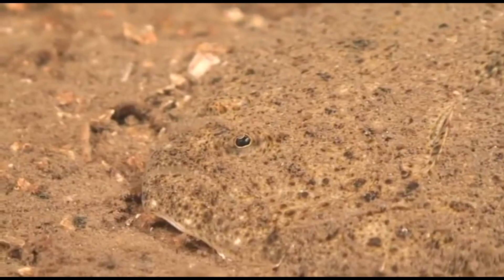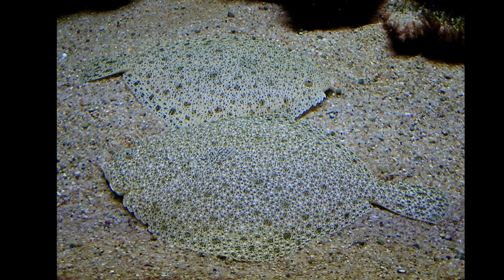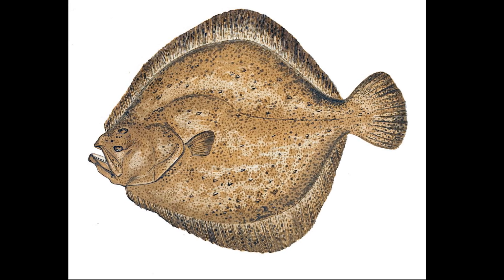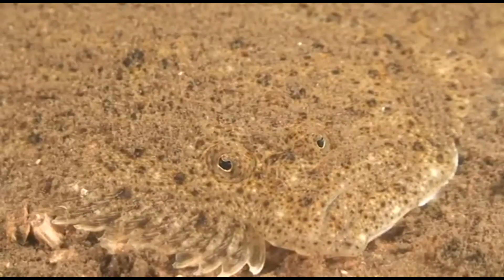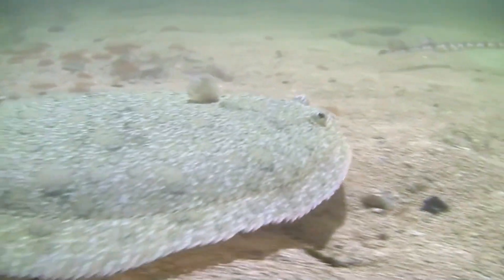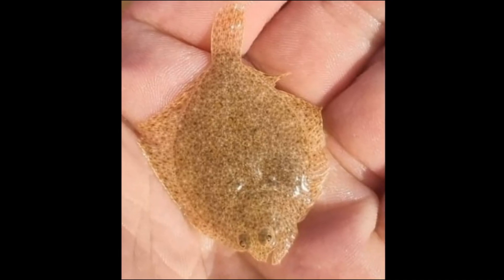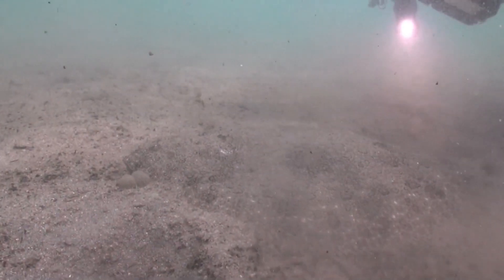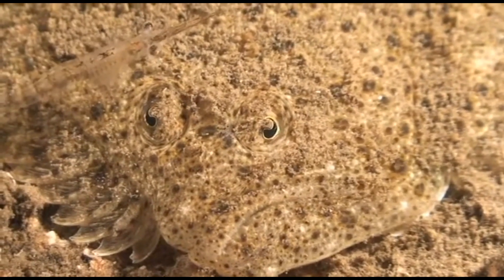Facts: The Turbot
Quick facts about this flatfish that is commonly consumed! The turbot (Scophthalmus maximus). Turbot facts!